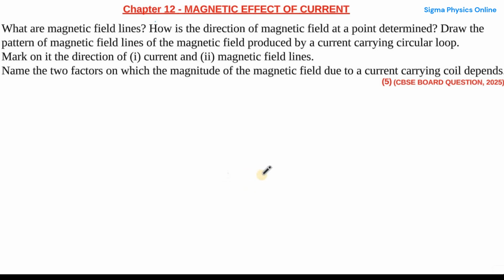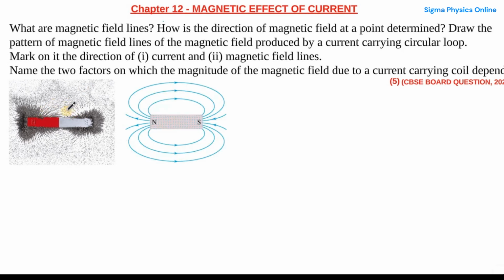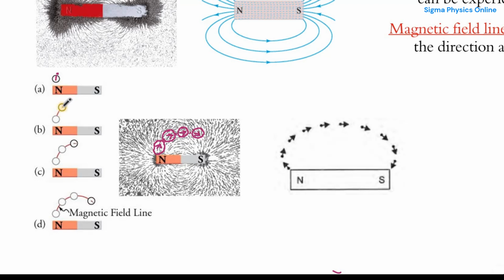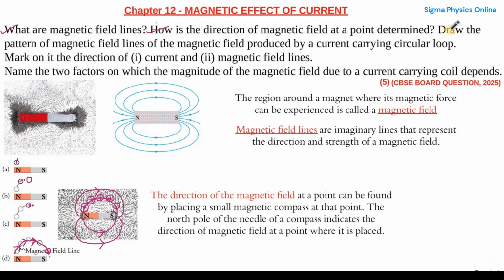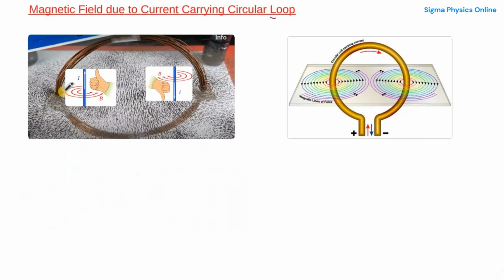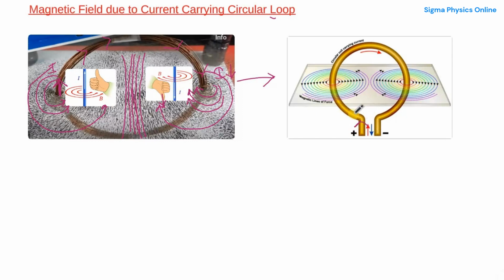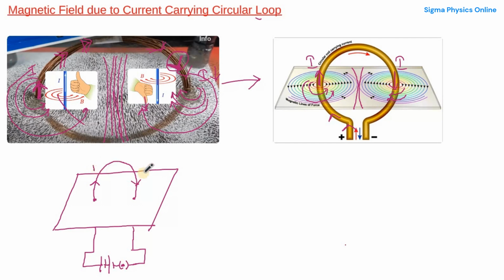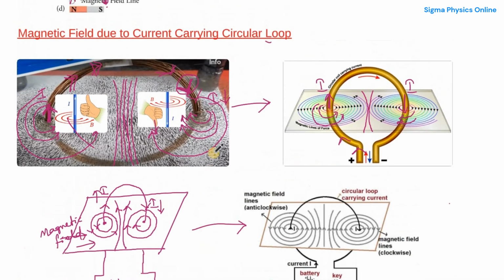What are magnetic field lines?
What are magnetic field lines? How is the direction of magnetic field at a point determined? Draw the pattern of magnetic field lines of the magnetic field produced by a current carrying circular loop.
Mark on it the direction of (i) current and (ii) magnetic field lines.Name the two factors on which the magnitude of the magnetic field due to a current carrying coil depends.

Class 10 physics answer key 2024
circuits
Mixed circuit problems and answers
Cbse 2024 class 10 science answer key
Resistance numericals class 10
ohm's law
vedantu 9 and 10
Important questions electricity class 10
most repeated questions in science class 10
Power numericals class 10
cbse class 10
Class 10 electricity important numericals
numericals on resistivity class 10 physics
Two identical resistors of 24 ohm each
Resistance class 10
series circuit
Parallel circuit
series and parallel circuits